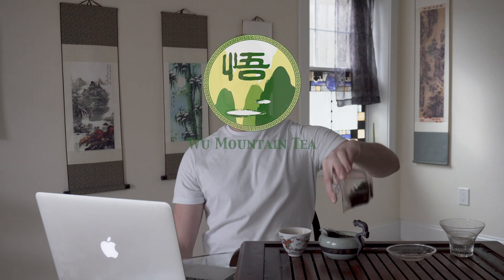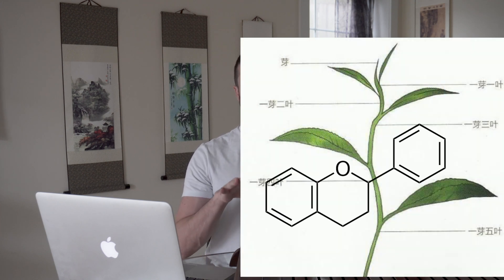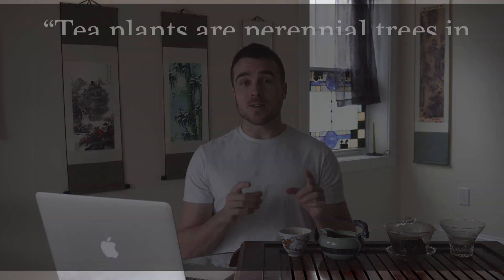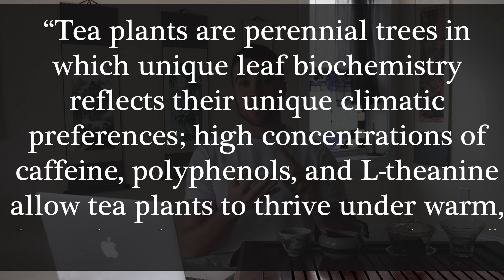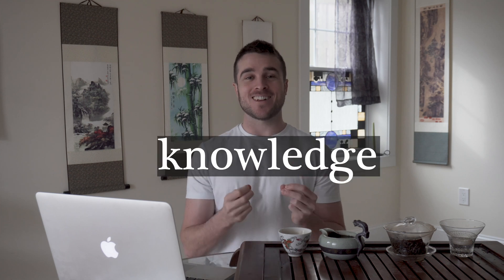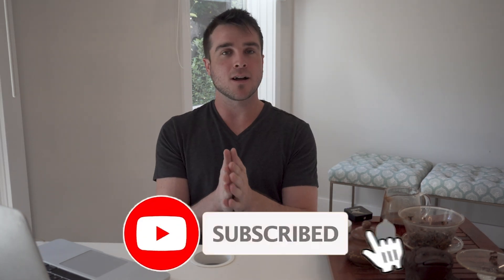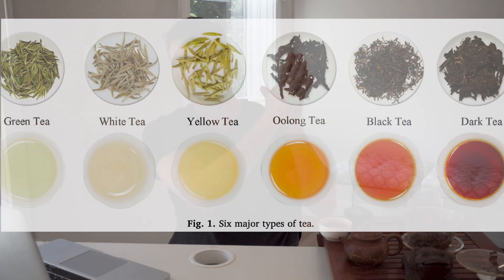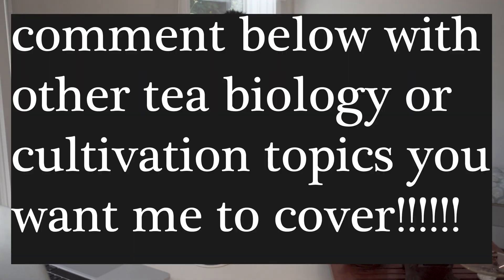The Insane Biology and Cultivation of Tea | Masterclass on Tea (Chapter 2)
In this YouTube video, we explore the biology of tea and the key factors that affect tea quality. We discuss the three main types of bioactive tea compounds – theanine, polyphenols, and caffeine – and their potential health benefits. We also delve into the world of tea cultivation, and discuss sustainable tea field management practices and the effects of tea cultivation on tea quality components.

Tea, which is made from the leaves of the Camellia sinensis plant, is a popular beverage that is enjoyed around the world. In addition to its delicious flavor and aroma, tea also contains a range of bioactive compounds that have been shown to have many potential health benefits.

The three main types of bioactive tea compounds are theanine, polyphenols, and caffeine. Theanine is an amino acid that is found exclusively in tea, and has been shown to have a calming effect on the mind and body. Polyphenols are a group of plant-based compounds that have powerful antioxidant properties, and are believed to play a role in preventing chronic diseases such as heart disease and cancer.

Caffeine is a stimulant that is found in tea, coffee, and other beverages, and is known for its ability to increase alertness and improve cognitive function. While tea contains caffeine, it is typically lower in caffeine compared to coffee, and theanine can help to counteract the stimulating effects of caffeine.

In addition to the bioactive compounds in tea, the quality of the tea also depends on how it is grown and processed.

Sustainable tea field management practices are critical for ensuring the long-term health and productivity of tea plants, and for producing high-quality tea. These practices include using organic fertilizers, implementing pest and disease control measures, and conserving water and energy.

In addition to sustainable farming practices, the methods used to cultivate tea plants can also affect the quality of the tea. For example, the timing and method of tea harvesting can impact the flavor and aroma of the tea, and the methods used to process the tea leaves can affect the levels of bioactive compounds in the tea.

Overall, Chapter 2 of the Masterclass on Tea discusses tea plant biology and tea cultivation, and we lay out critical concepts we will be building upon in coming chapters, such as the unique health effects of bioactive tea compounds (Chapter 6) and the role of caffeine, theanine, and tea polyphenols in building tea flavor (Chapters 4 & 5). We also introduce Tea Soil Acidification – a critical issue in modern tea cultivation and a topic we will be addressing further in Chapter 8.

:) So be sure to watch this video to learn more about the factors that affect tea quality, and the importance of sustainable tea field management practices.

00:00 – One Sentence Summary + Hype Reel
2:04 – Tea Polyphenols: Taste, Tea Leaf Concentrations, and Health Benefits
3:14 – L-theanine: Taste, Health Benefits, and Synergistic Effects with Caffeine
5:08 – Caffeine: Tea is the MOST Caffeinated Plant on Earth ( + Taste, Health Effects, and Biological Function in Tea Plants)
6:59 – Evolutionary Birthplace of the Tea Plant
7:37 – Importance of Shade in Tea Cultivation
8:07 –Tea Monoculture vs. Wild Tea Agro-ecosystem Conditions
8:52 – Tying Together Tea Biology and Tea Cultivation: The Important Effects of Tea Roots’ Soil Acidifying Properties on Tea Field Management
10:42 – The Current Tea Soil Acidification Epidemic
11:02 – Functions of Tea Polyphenols within the Tea Plant
11:41 – Functions of L-Theanine within the Tea Plant
12:14 – Recap of Chapter 2 Takeaways
13:06 – Preview of Chapter 3: Tea Processing

DON’T FORGET: We have a free downloadable PDF the recaps the main takeaways and provides a few of the helpful educational graphics shown in the masterclass videos – you can access all of that

Love Tea? You’ll Love our Insta

Outro track by Jared Mulcahy

"Homo sapiens dispersal routes out of Africa dating from 120,000 years ago: Genetic admixtures with Neandertaler and Denisovans took place 50,000 years ago." by quapan is licensed under CC BY-NC 2.0